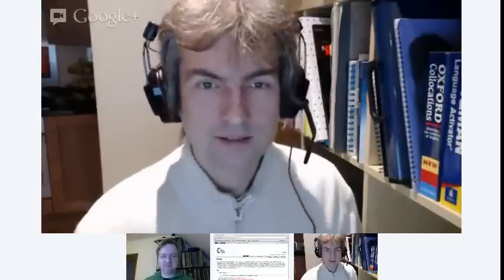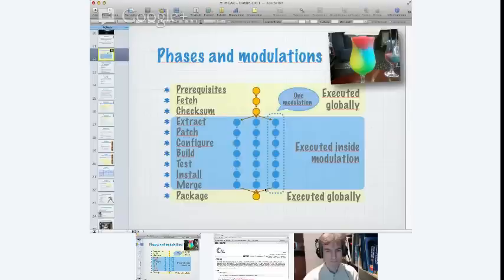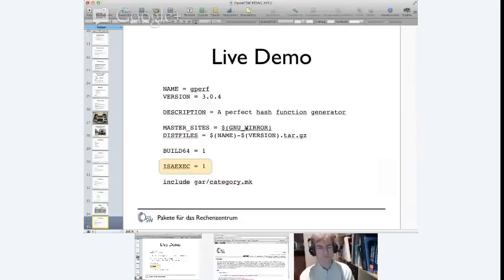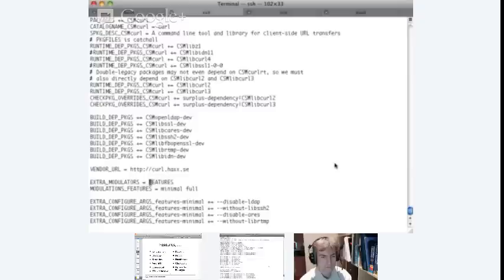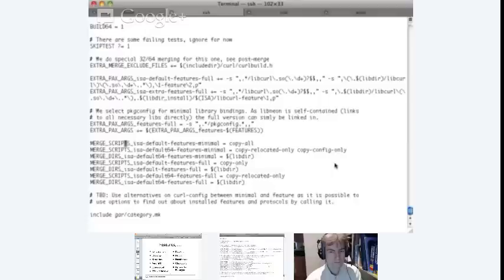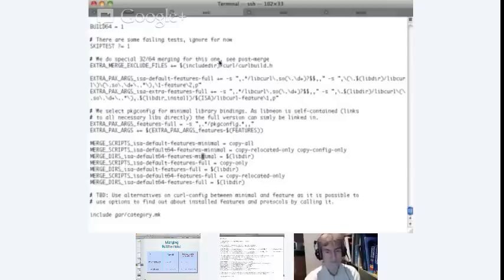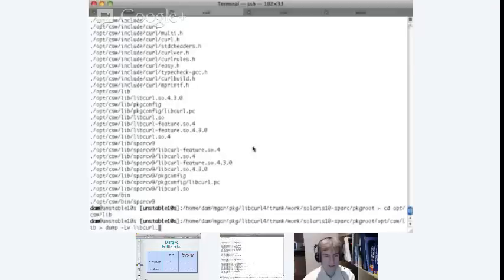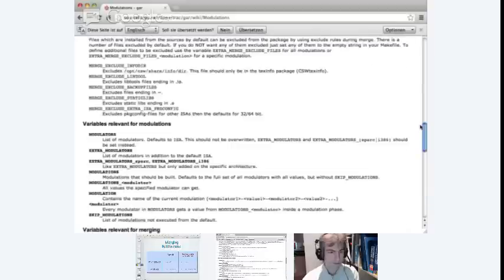OpenCSW package building - modulations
Dagobert Michelsen presents modulations, which allows to merge multiple versions of the same piece of software into a single package, or a set of related packages.